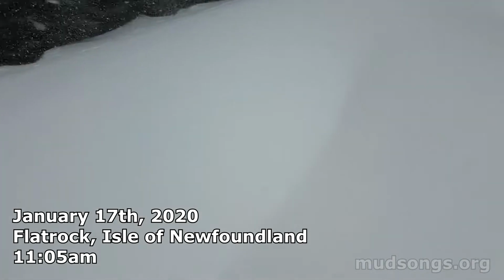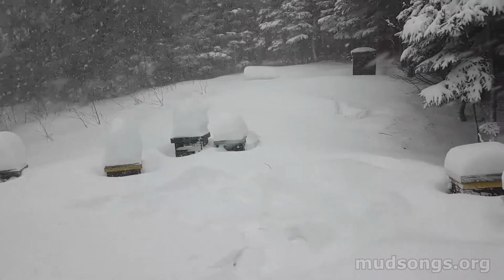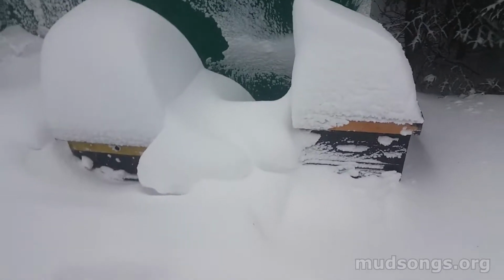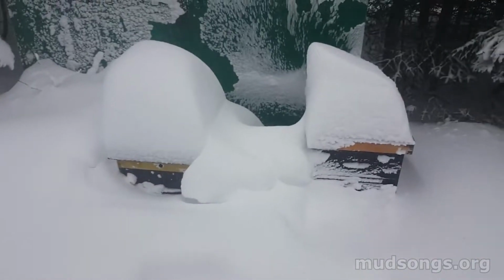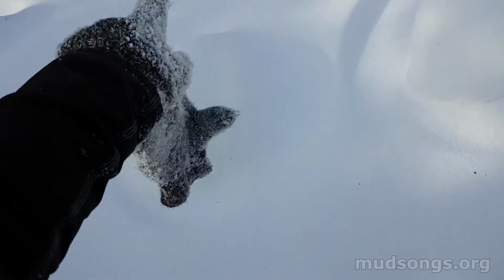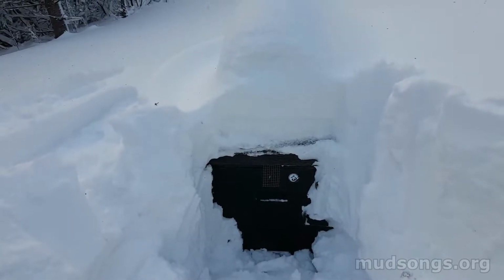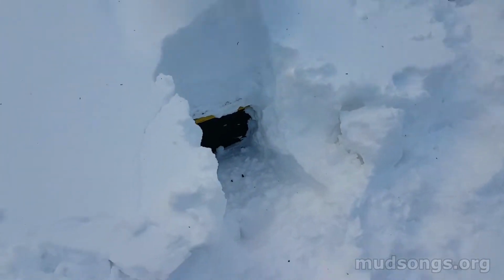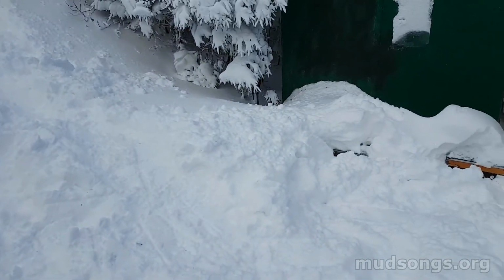Snowmageddon Beekeeping (mudsongs.org)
January 17th, 2020, snowstorm in Newfoundland that buried my hives completely.